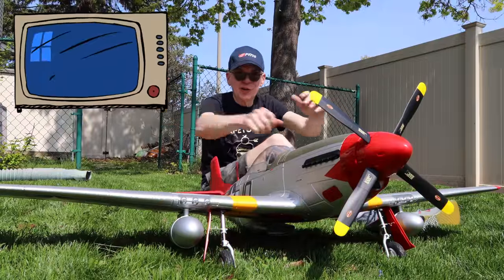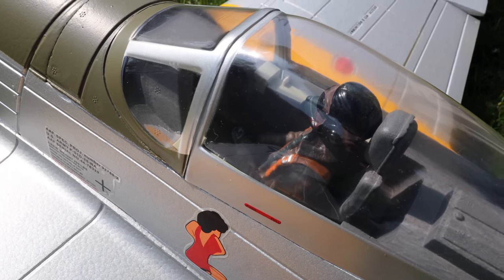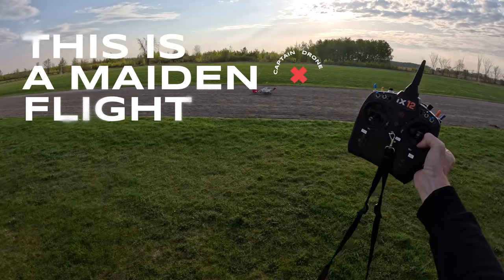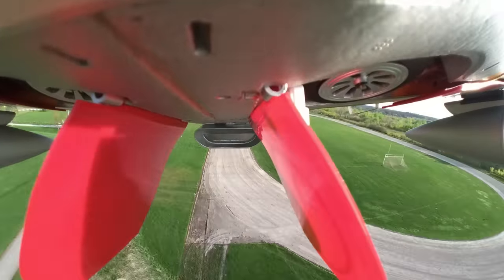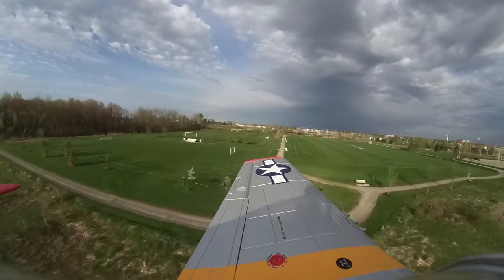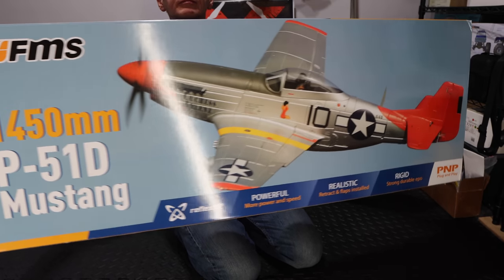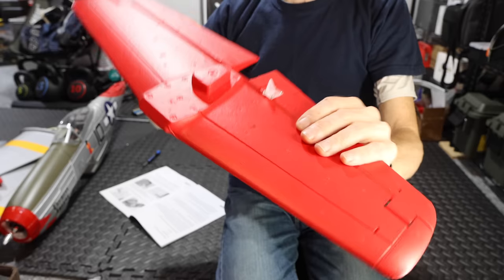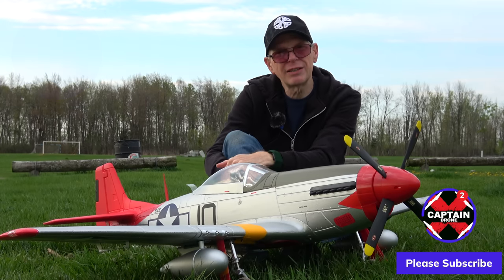The FMS P-51D Red Tail Mustang is still the BEST! Maiden Flight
This plane is so very relaxing to fly.  Could be the perfect large WARBIRD plane for someone who has recently learned how to fly RC Planes.  It has the REFLEX stability system in it which means even a beginner could fly it!

Get $10 off total price use this code: CaptainDrone